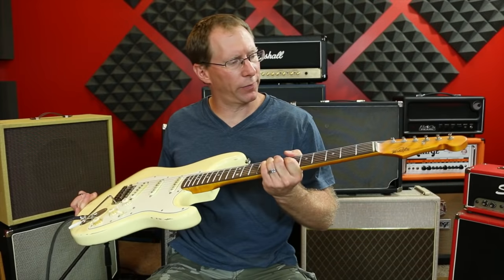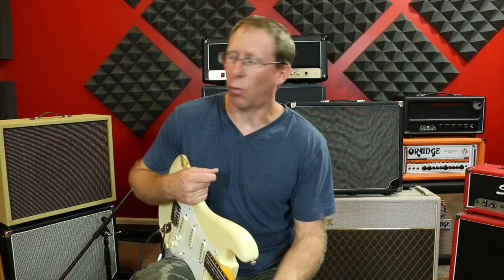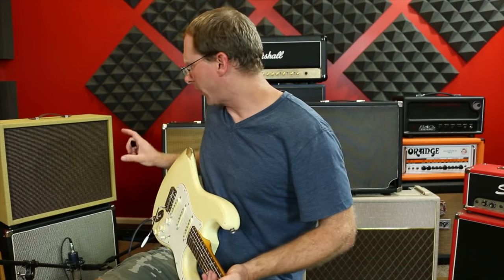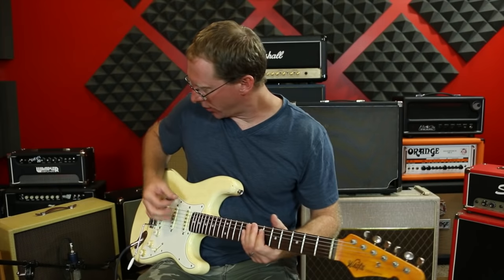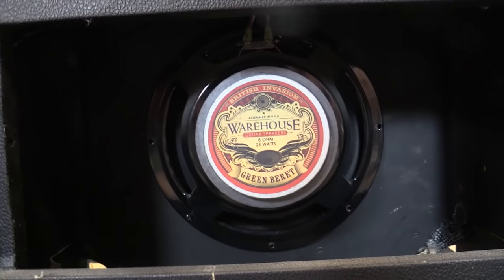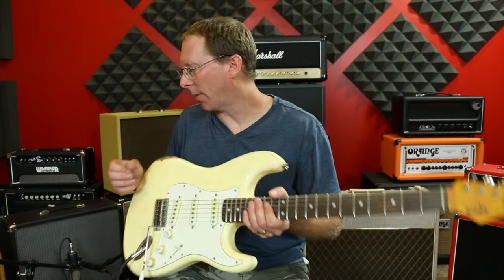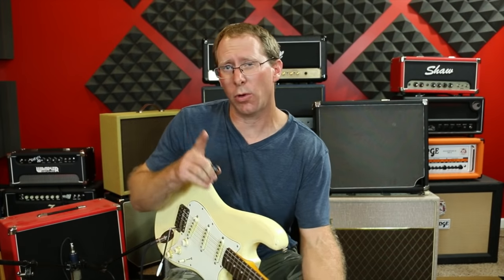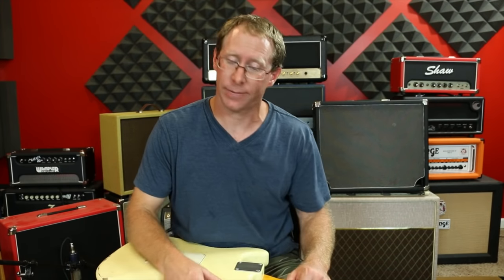Breathing new life into a Fender Blues Jr Amp, you won't believe this!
Gotta love click-baity titles eh? Ok, ok, so you probably will believe it. I take one of my least favorite stock amps (the blues jr), run it through different speakers so you can get an idea of how a different speaker will sound different in this little piece of... uh, wonderful amp, and then contrast that with runnning an EQ pedal with it in order to tame the sterility and shrillness. Yes, I realize I could pull it apart and modify it but most people won't have the desire or skills to do that. Plus, this isn't a DIY video. If you want blues jr. mods, I wrote some years ago that are probably floating around on the internet somewhere. Speakers I'm using here are WGS speakers, my fav's. If you're looking for speakers, call up WGS and ask for Daniel or Dean. Those guys KNOW their stuff.